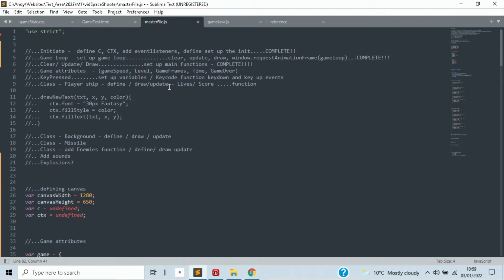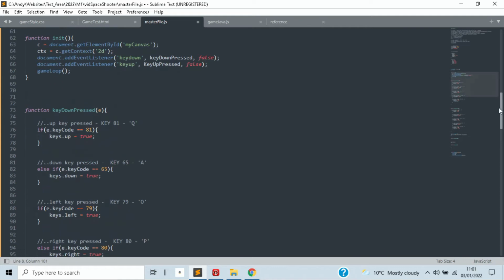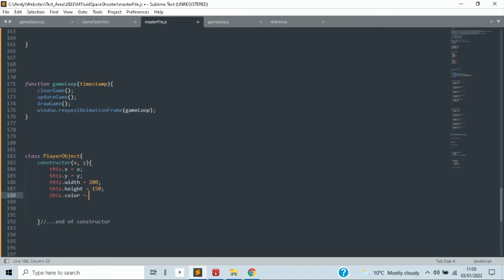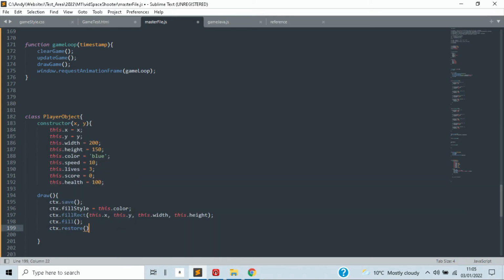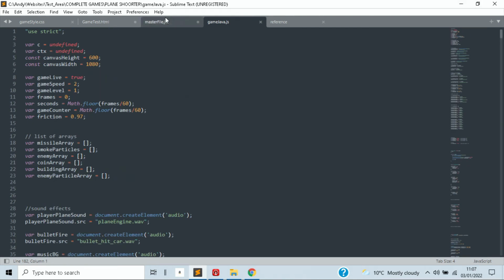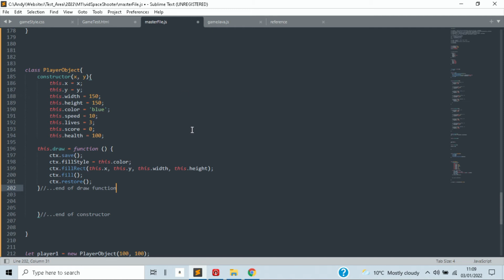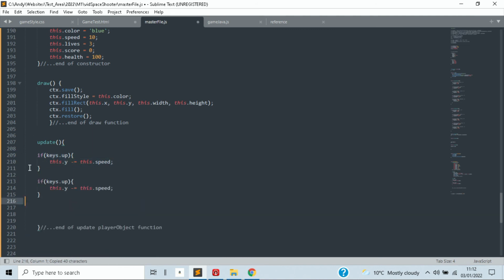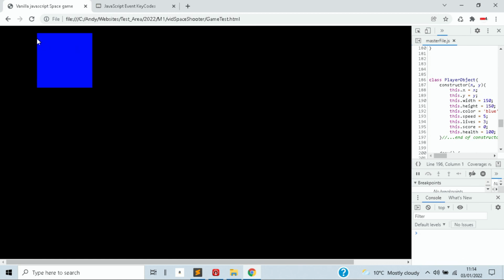Video 3 - Create a side scrolling space shooter with vanilla JavaScript, CSS and HTML - Skilz4umedia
In this new series for 2021 we create a side scrolling space shooting game using vanilla JavaScript, CSS and HTML in an easy to follow series.

Big shout out to franks laboratory and Chris Deloren as I have learnt so much from these guys on YouTube over the past 18 months

If you learn anything from the video it would be great if you could please support the channel by subscribing and we welcome donations so that we can create more by clicking

Equipment Used:
- RodeCasterPro
- Shure SMB7
- Canon M50
- ATEM Extreme ISO
- PowerDirector

I hope all watching learn something new, this is the first time creating JavaScript tutorials so I hope you enjoy and get something out of the video and I would appreciate if you could please subscribe, Thanks in advance.

***MUSIC CREDITS***